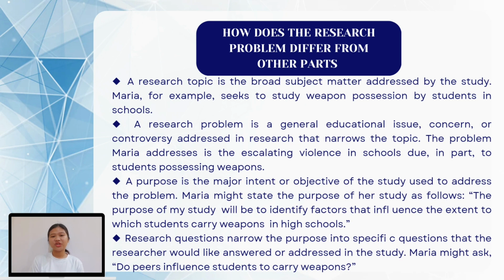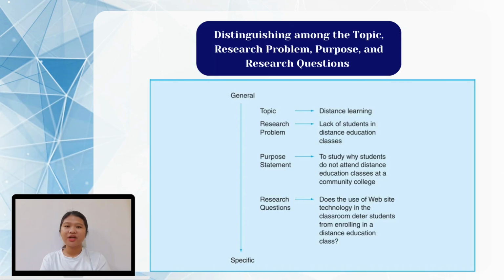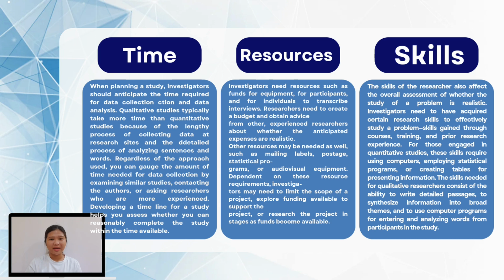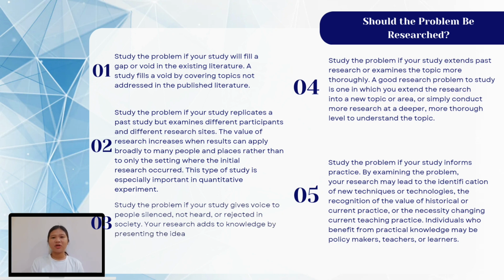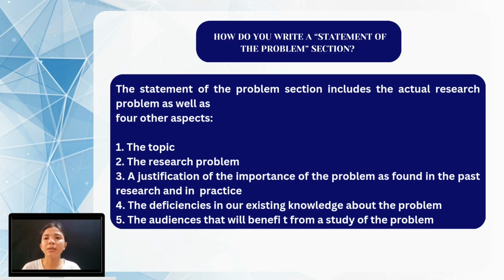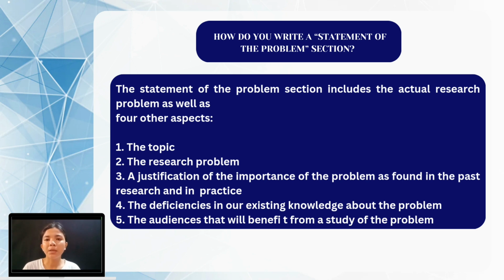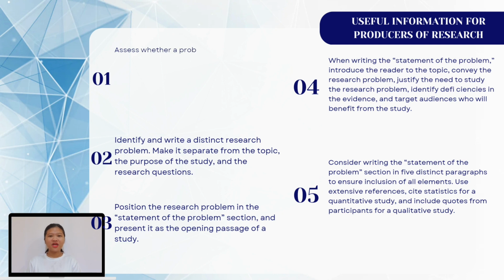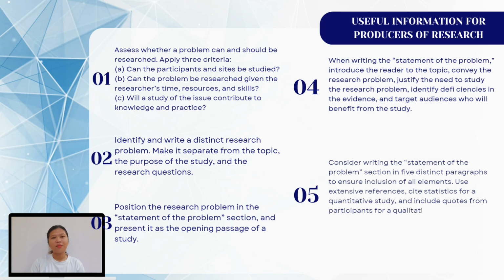Chapter 2: Identifying a Research Process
Term 2-ELT303

Members:
Apurada, Jeian Rayne M.
Atienza, Roselle Mae
Balansag, Crizel Joy